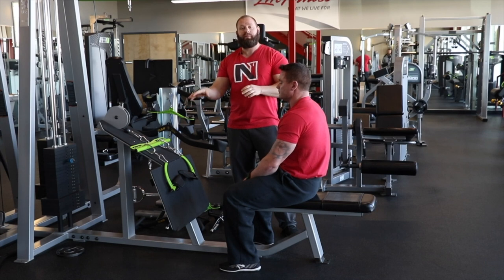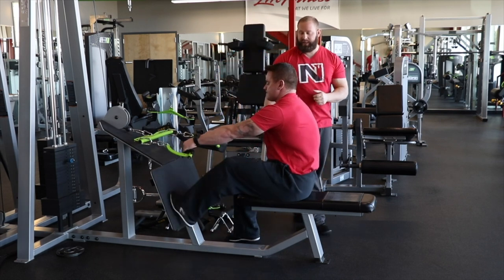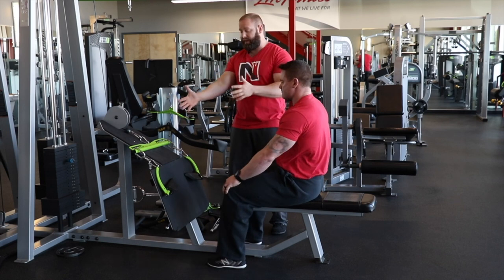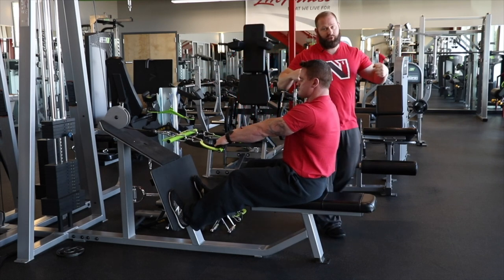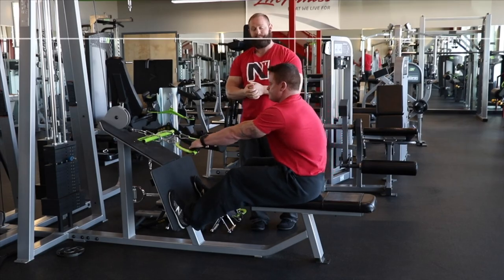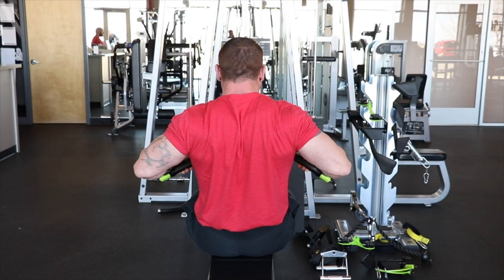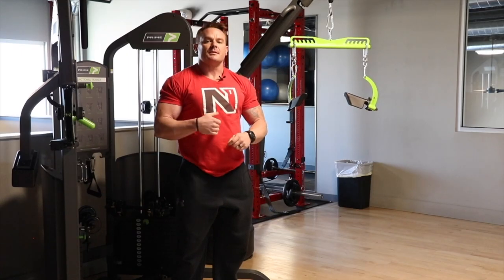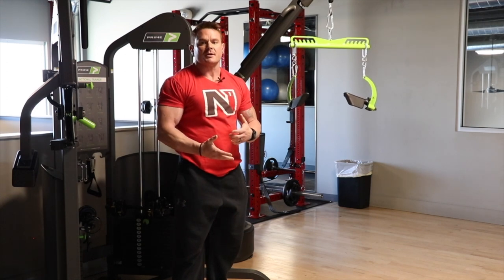PRIME RO-T8 Family Product Feature - RO-T8 Short Bar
In this video, N1 Education Coaches Kassem Hanson and Adam Miller highlight the versatility of the RO-T8 Short Bar on a variety of exercises and variations of those exercises. Coach Adam Miller, who is a competitive powerlifter, also shares how the RO-T8 Short Bar has personally changed his training while reducing the toll it puts on this body/joints.  Check it!